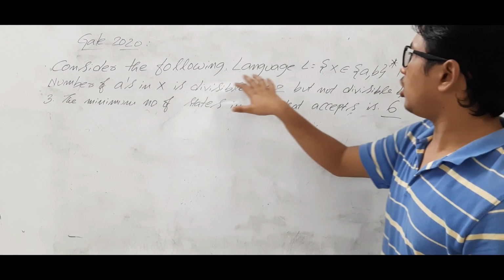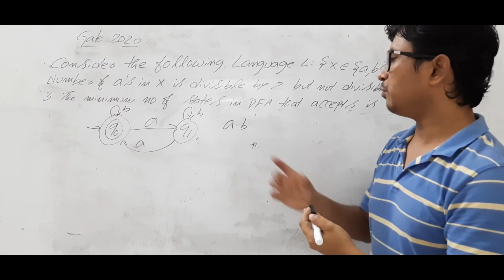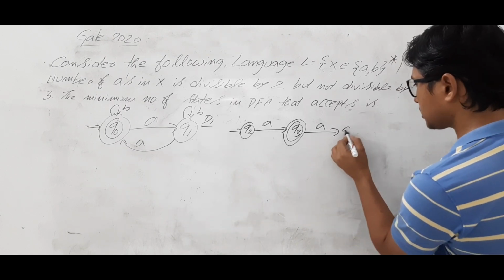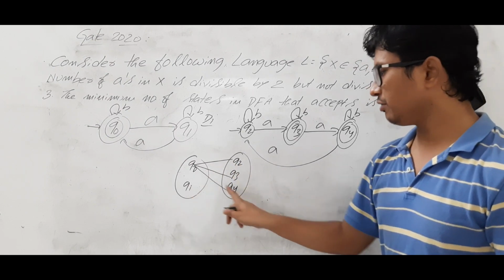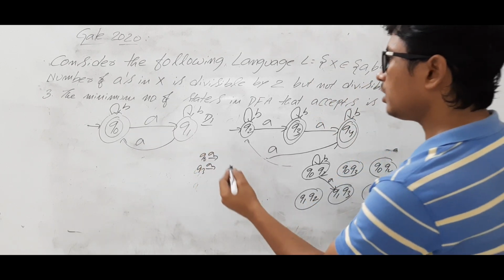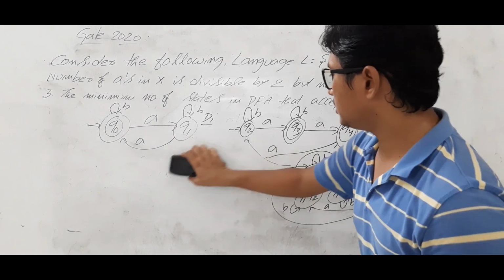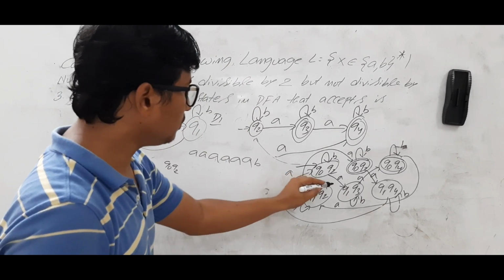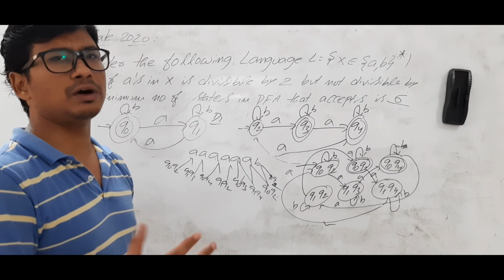GATE 2020 question on finding the minimum number of states in DFA | GATE 2020 question in TOC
In this video, I have discussed a Gate 2020 question on finding the minimum number of states in DFA.